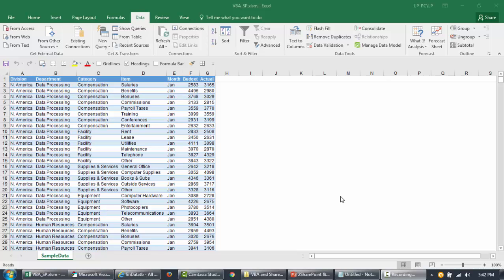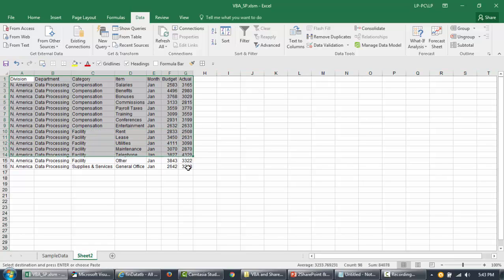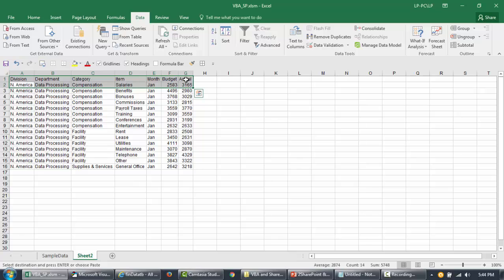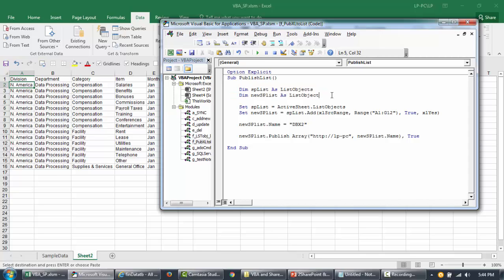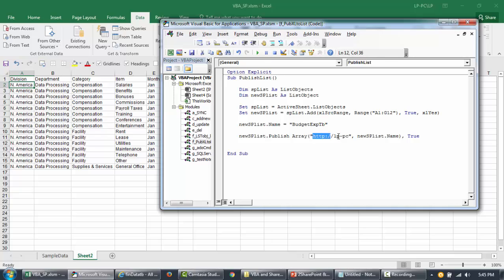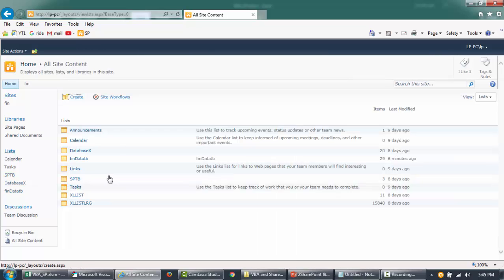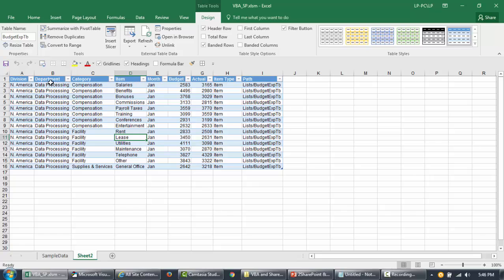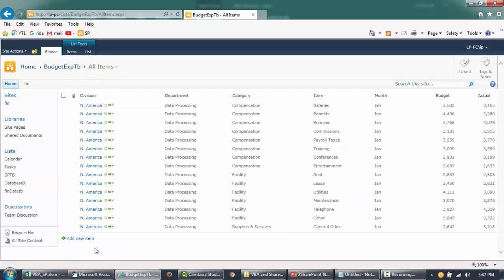VBA to create SharePoint List or table on Run-time. SharePoint Automation using VBA - 7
Everything you need to know about working with SharePoint Server using VBA. Most importantly teaches you in layman's term how to use ADO, SQL in your VBA Program to manipulate data in Server.